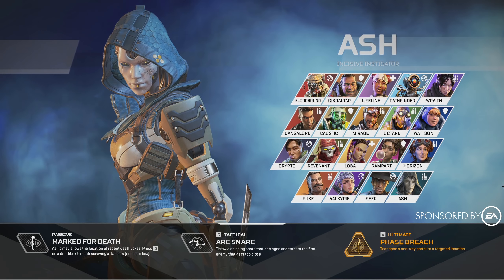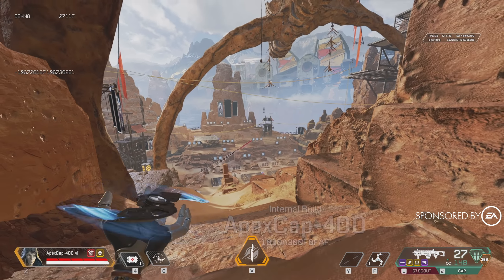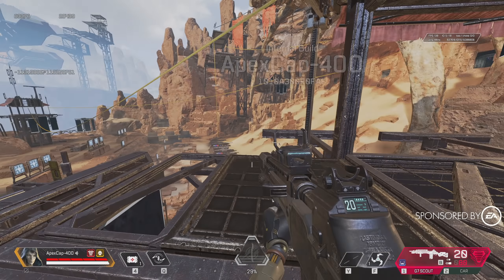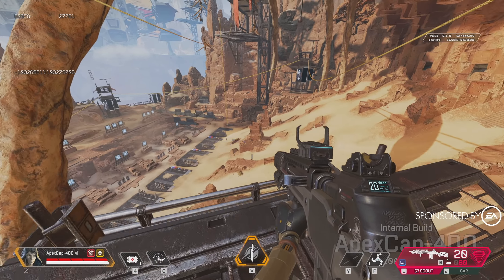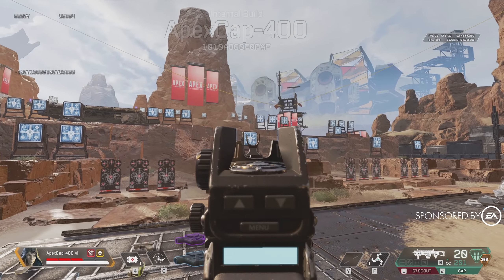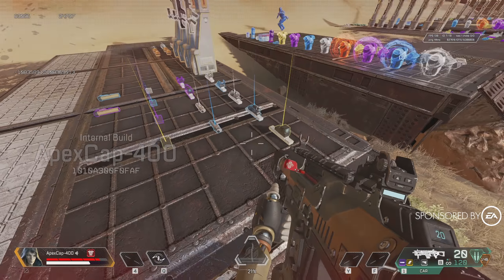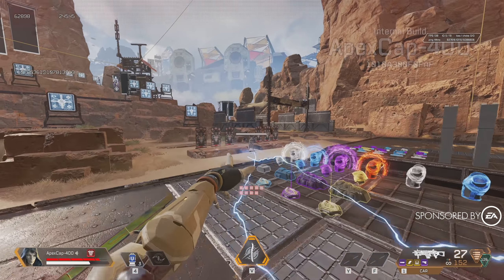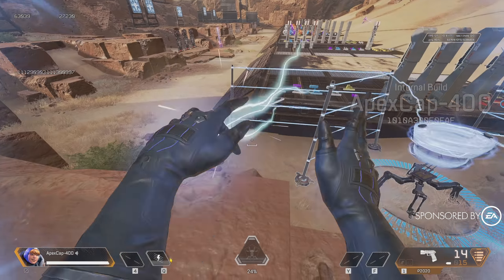Apex Legends - ASH Revealed! CAR SMG Returns from Titanfall, and Wattson is Saved!